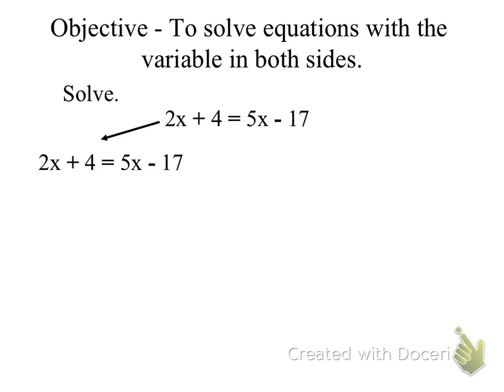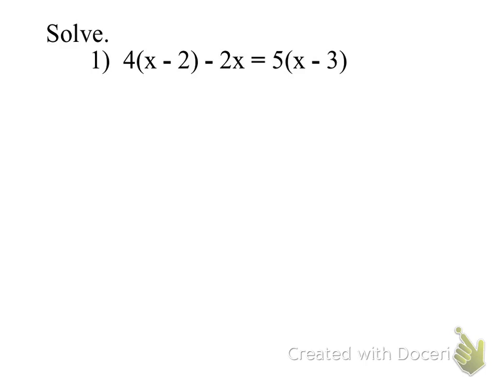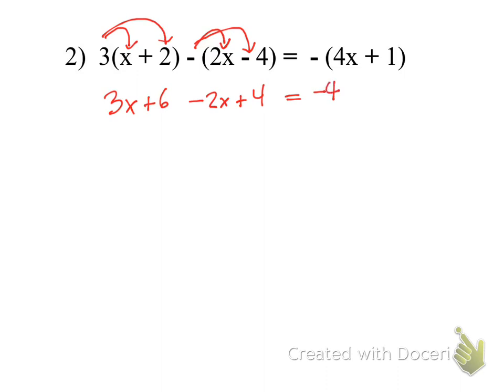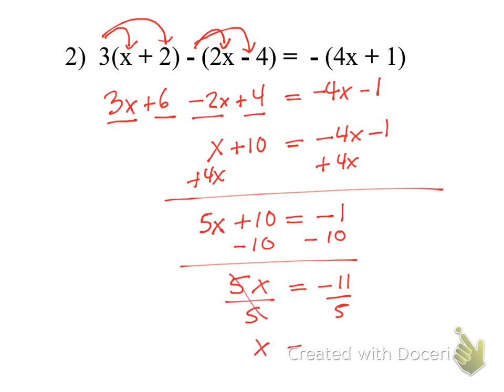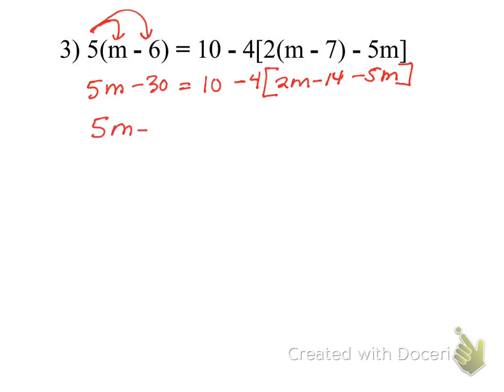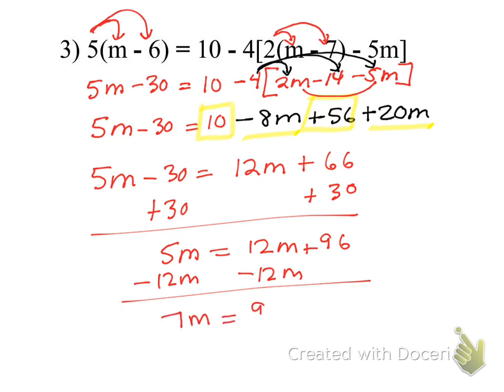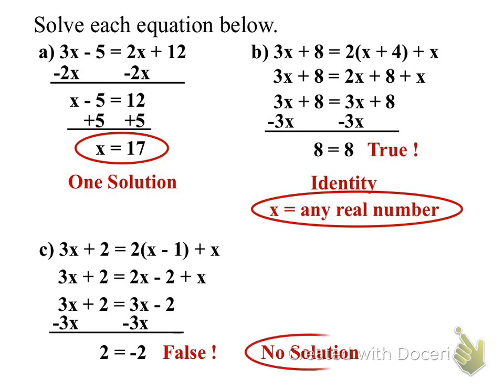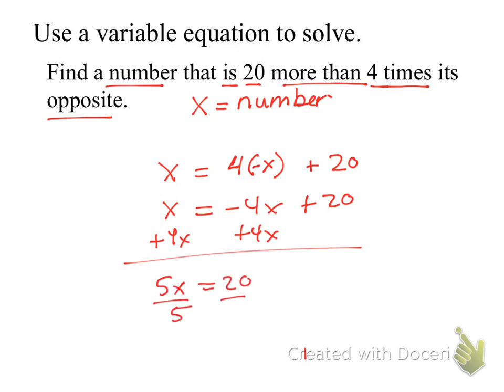3.5 Equations with variables on both sides